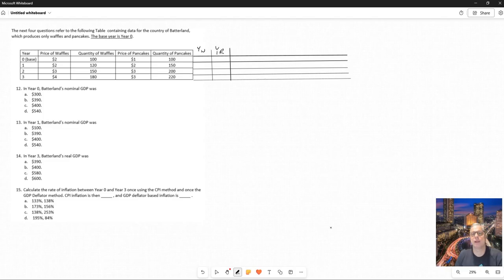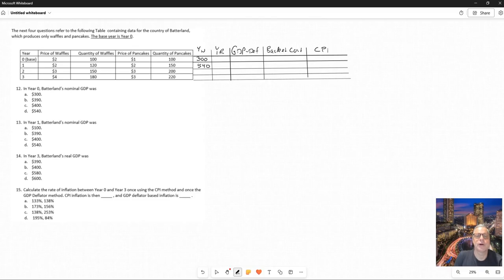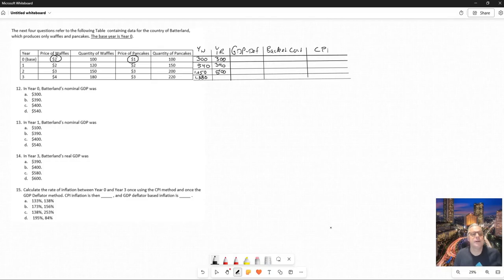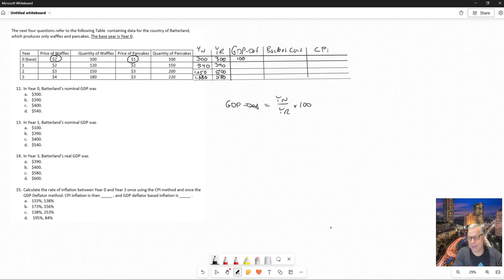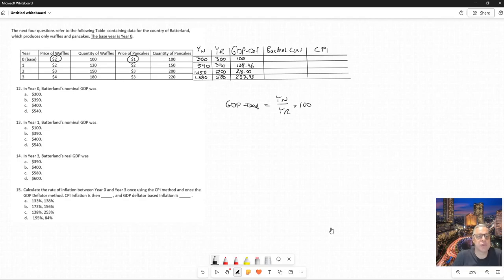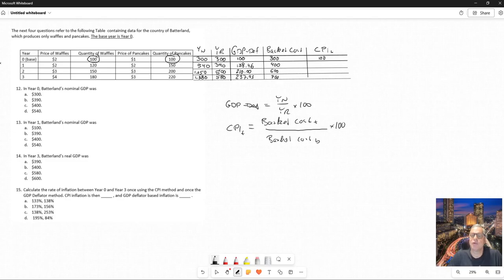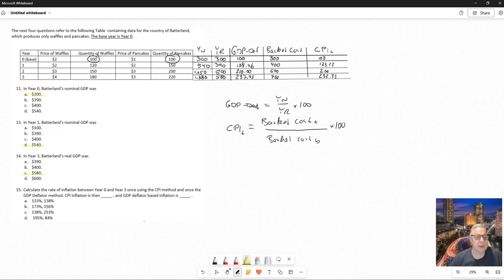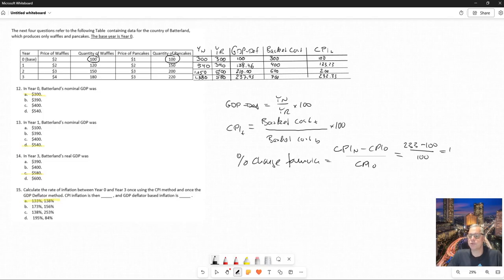CEI05 26 PS Q12-15